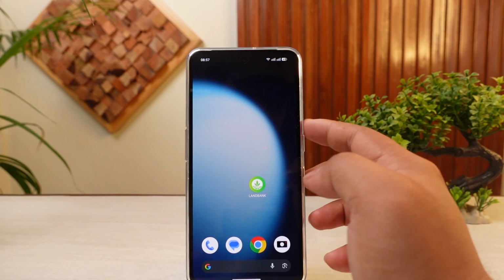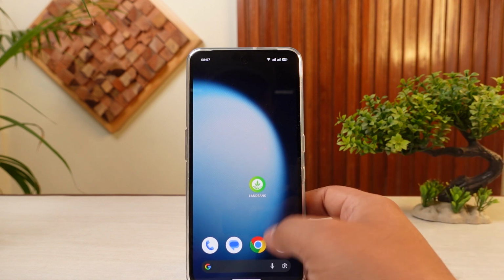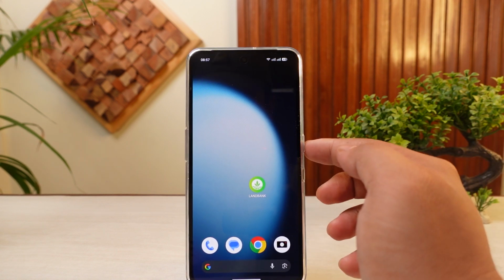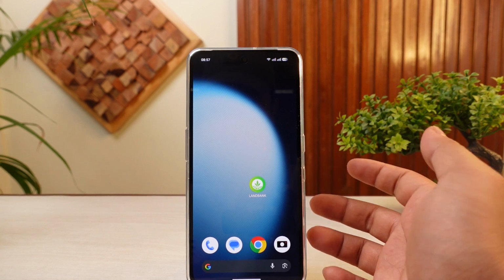How To Fix AllBank App Login Problem !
Are you constantly having login issues with your bank app, whether it is BDO, BPI, Metrobank, or any other financial institution? In today's video, let's talk about how to fix all bank login problems so you can regain access to your account quickly and without frustration. There are a few common causes for these issues, and we will cover the most effective solutions that work across all banking apps.

The first and most common cause of login problems is app bugs. Outdated versions of banking apps can have glitches that prevent you from logging in. In this situation, the best way to solve the issue is to reinstall the application onto your device. Uninstall the app completely, then download the latest version from your app store. This ensures you have the most up-to-date version and any bugs which might be causing the issues should also be fixed.

Also, make sure that your phone's storage is not getting full. If your device is running out of space, the app may not function properly, leading to crashes or login failures. Clear out unnecessary files or apps to free up storage space. Additionally, try restarting your device. Sometimes your phone has temporary glitches, and a simple restart can clear these out and get your banking app working again.

Now, if none of these are your cases and these solutions are not working for you, the issue could also be happening due to maintenance errors or server-side issues. Banks regularly perform system updates, which can temporarily affect login services. In this situation, just wait out a few hours before the issue is automatically resolved. That is pretty much all there is to it. We hope this video helped you out.